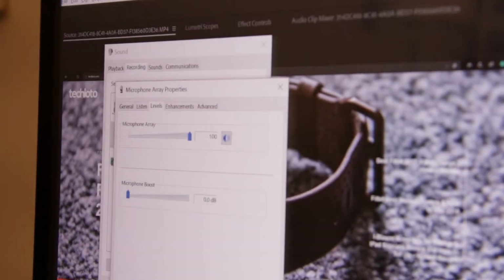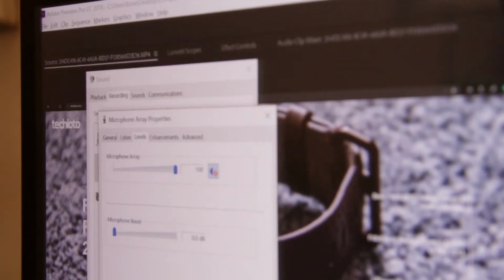Microphone Keeps Muting Itself In Windows 10 2018 FIXED AT 1:34MIN (NO ANTIVIRUS)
A real solution  If you are having problems with your microphone muting on Windows 10. I had given up but figured out the solution today by accident. Please do not waste your time downloading a fake antivirus. This should help to solve all microphone muting issues on windows 10.